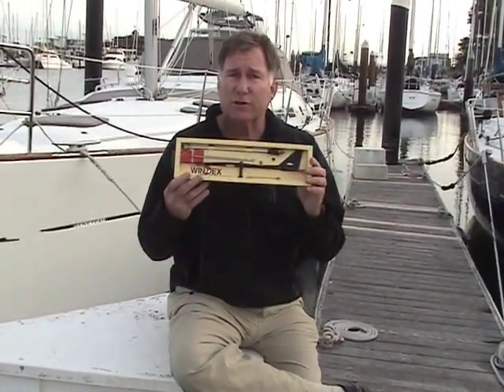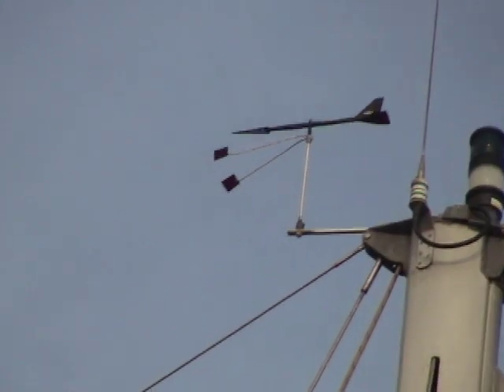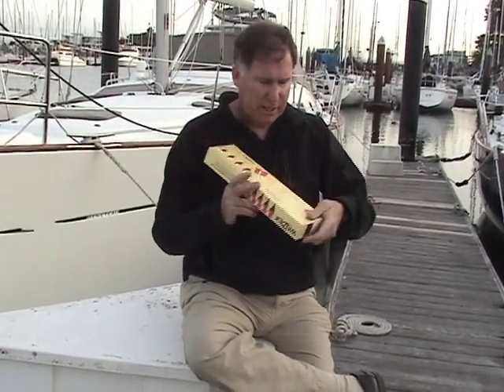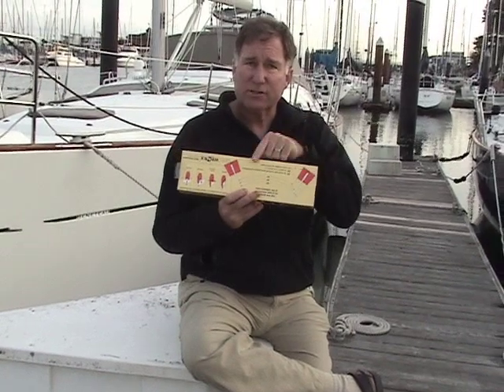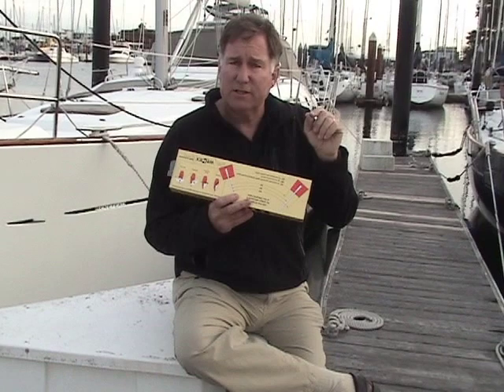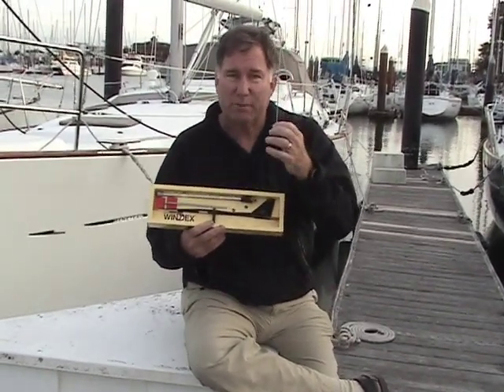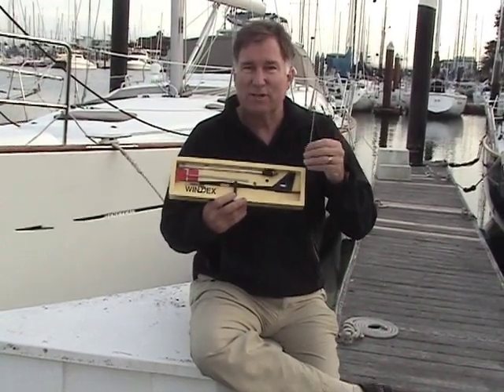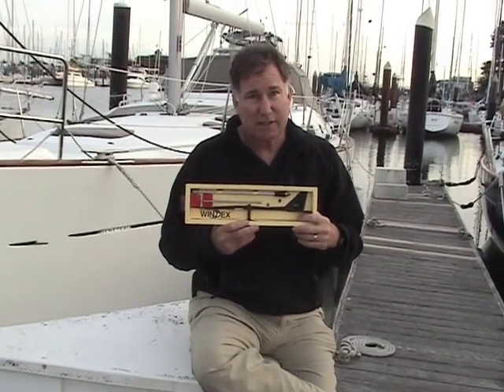WindTrak 15 Wind Indicator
WindTrak 15 is the overwhelmingly popular choice for all cruising and racing boats 22' and bigger.